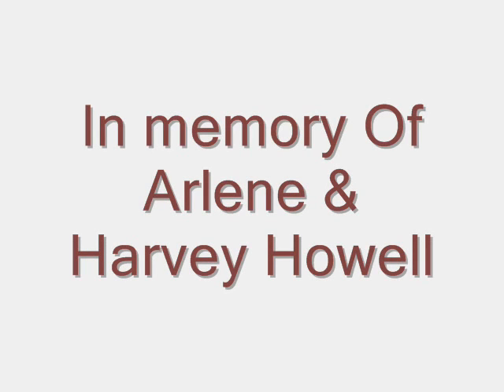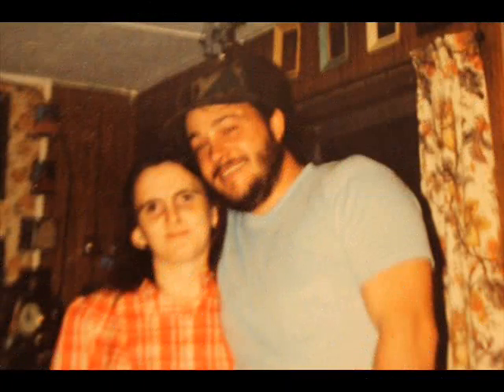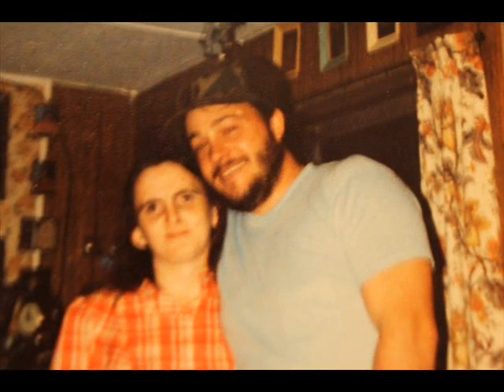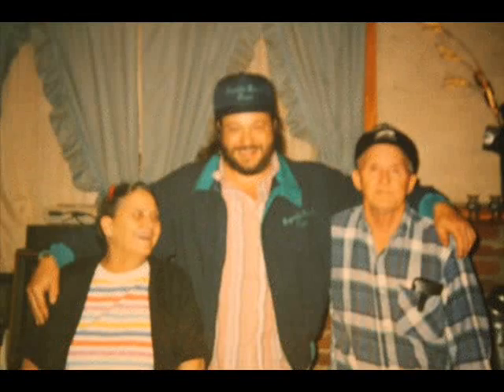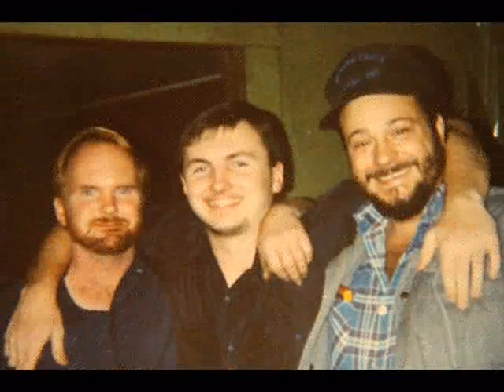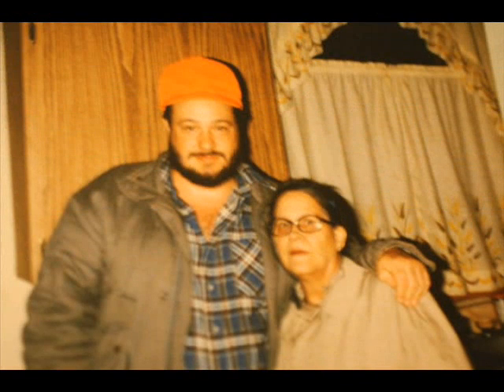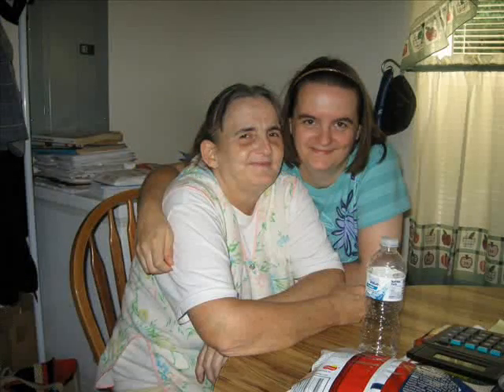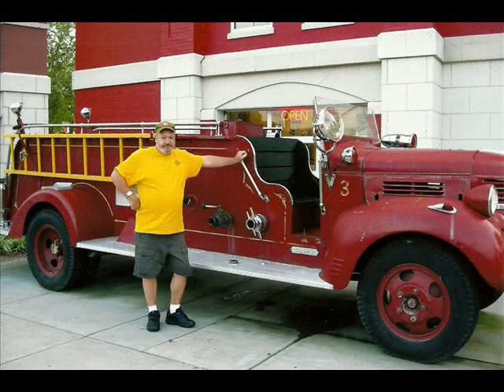In memory Of Arlene & Harvey Howell